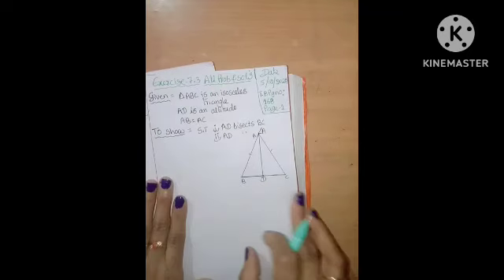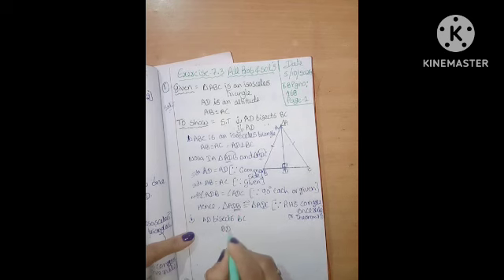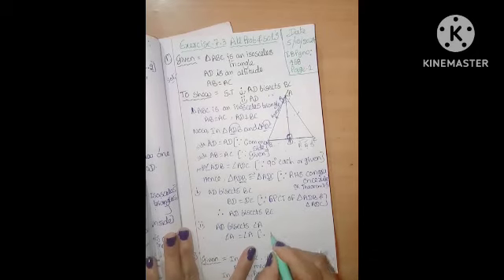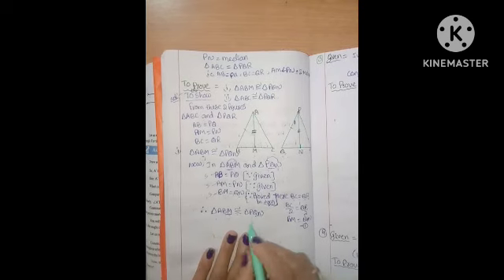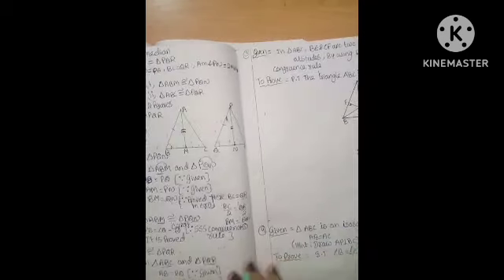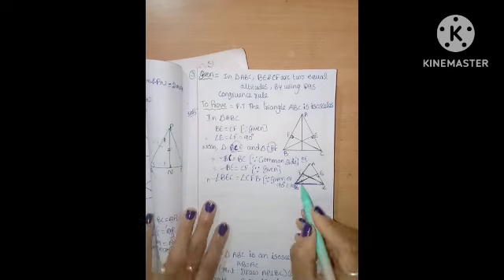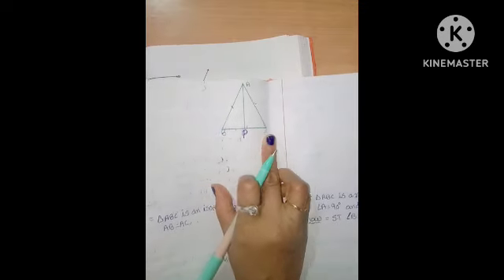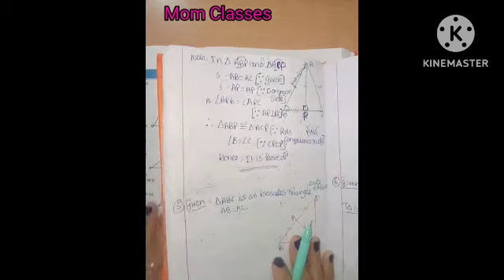9th Class Maths Ch-7 Triangles,Ex--7.3,Q.no:1to4Prob&sol's,Part-1@Ammaclasses12476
In this video i  explain Ch-7 Triangles,Ex-7.3,Q.no-1to4Prob&Sol's.Part-1.
I hope this video is helpful for 9th class students and others .
BY
M.Sc,B.Ed